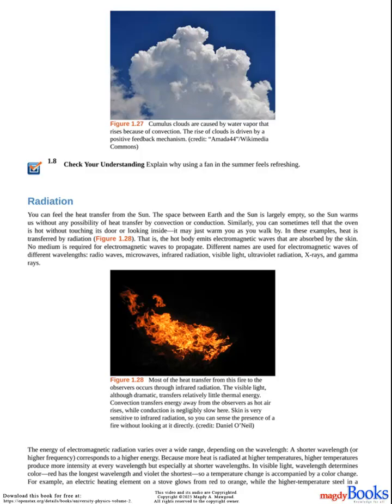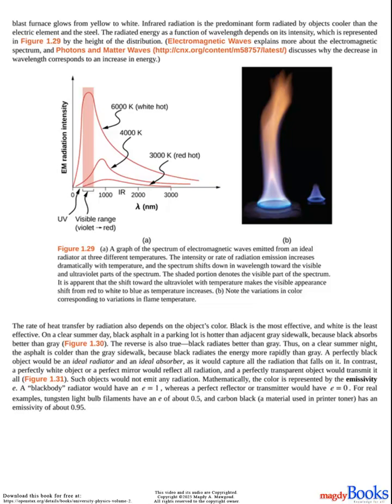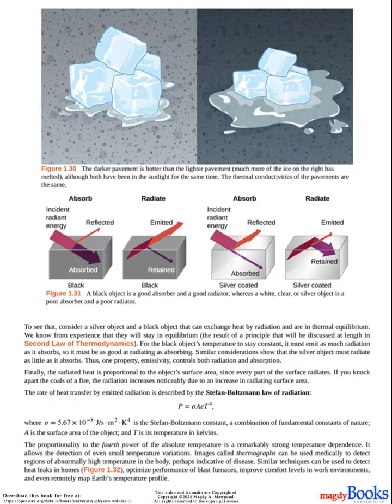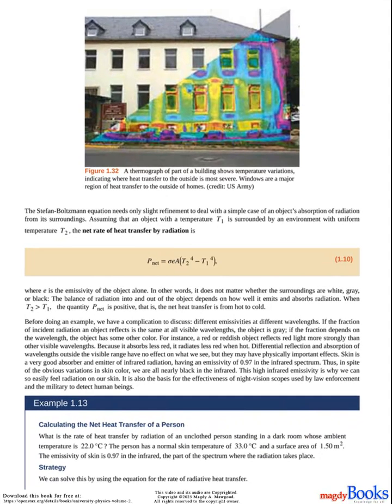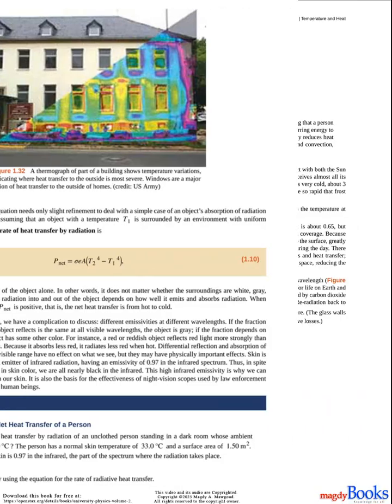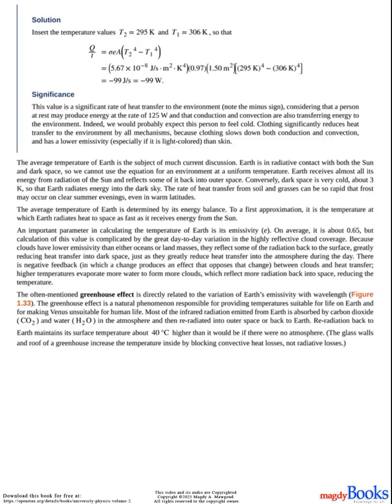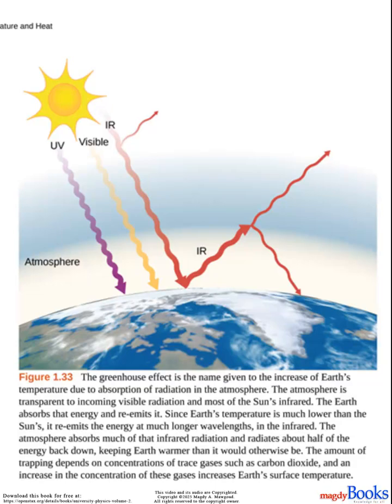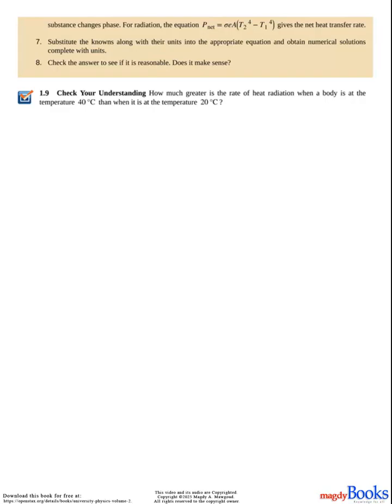02_02_02-001_06_3_Section 1.6. Mechanisms of Heat Transfer - 3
Chapter 001, Section 06: Mechanisms of Heat Transfer - 3